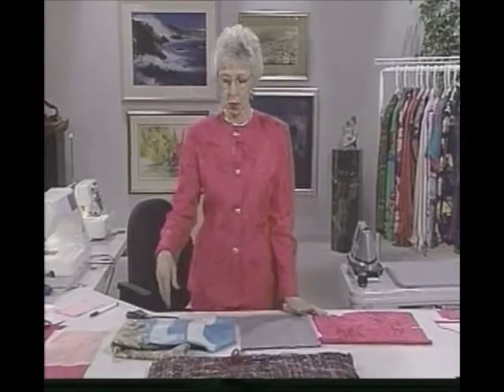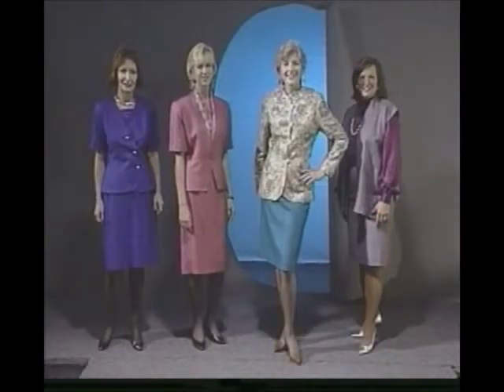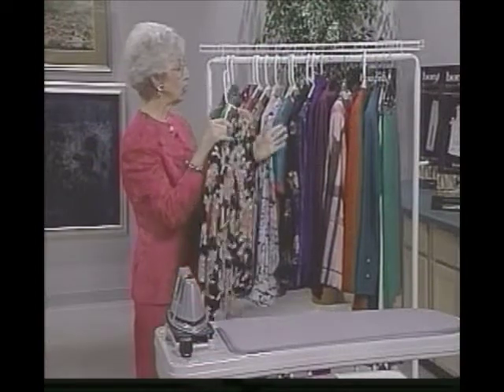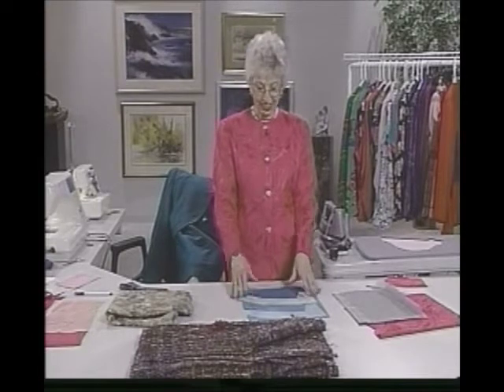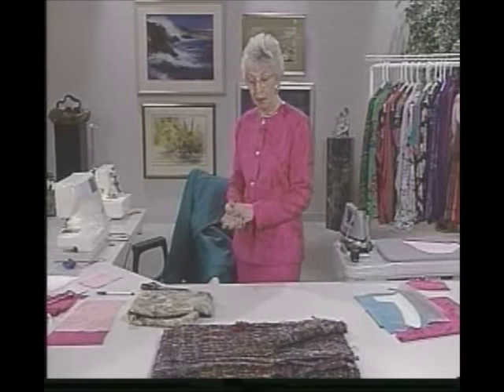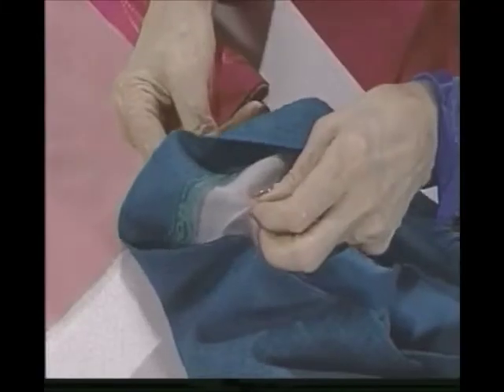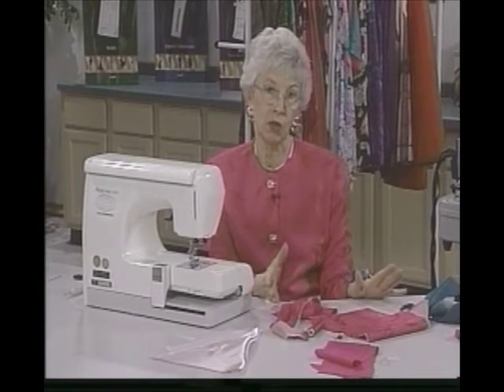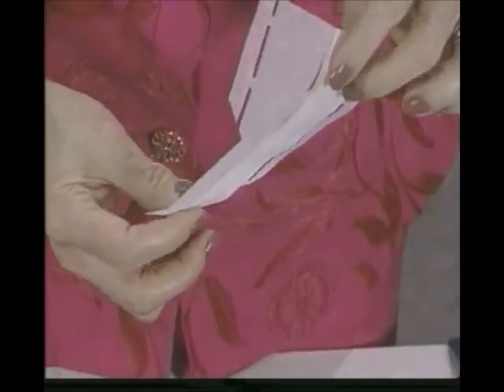Selectively Silk with Shirley Adams Sewing Connection 1202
Handle silks like a professional by learning about selection, pre-treatment, shrinkage, pressing, under-lining, hemming, bias, layout, and cutting. Do not fear these beautiful fabrics.